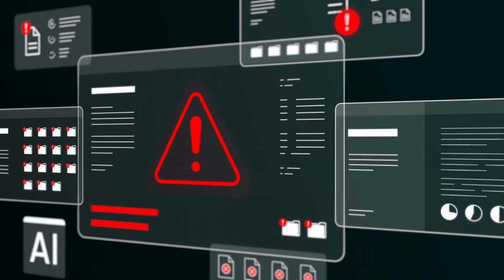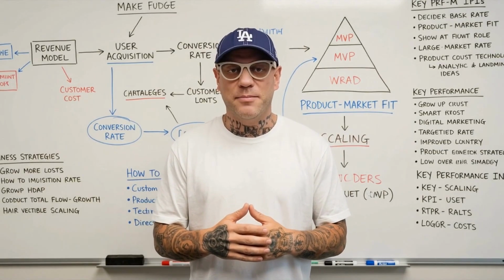The Screen You See 100 Times A Day But Never Actually Looked At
How many times have you logged into GoHighLevel this week? If the answer is ten or twenty, but you still are not using your dashboard to make business decisions, you are missing out on the most powerful tool in your arsenal.

For most people, the GHL dashboard is just background noise. It is a decorative screen that sits there while you navigate elsewhere. Today, we are going to fix that. We are turning that dashboard from a static page into the actual cockpit of your business.

In this video, you will learn:

The Power of Customization: How to turn a generic view into a fully customized canvas that matches your specific business needs.

Essential Widgets: The five widgets I add to every client setup, including Pipeline Value, Lead Source reporting, and conversion tracking.

Advanced Dashboard Strategy: How to create multiple dashboards for different roles, such as Sales, Marketing, Owner, and Operations, and control who sees what.

Decision-Driven Data: How to filter out vanity metrics and focus only on the numbers that drive daily business decisions.

Daily Systems: Why a five-minute morning dashboard check-in will change your entire growth trajectory.

Don't let your data sit idle. Whether you are an agency owner trying to prove value to clients or a business owner looking for a clearer view of your funnel, this video will help you build a system that tells you the truth about what is actually happening in your business.

Timestamps:
0:00 – The Dashboard Problem: Why Most People Ignore It
1:15 – How to Enter Edit Mode and Clean Up the Clutter
3:00 – Widget 1: Pipeline Value (The Health Check)
4:30 – Widget 2: Lead Source Reporting (Marketing ROI)
6:00 – Widget 3: Conversion Rates by Source
7:15 – Widget 4: Appointment Performance
8:30 – Widget 5: Revenue Tracking
10:00 – Advanced Strategy: Multiple Dashboards for Different Roles
12:30 – 5 Practical Tips for Mastering Your Numbers

Ready to scale with systems?

Let us talk in the comments:
When was the last time you actually looked at your GHL dashboard? Be honest, as some of you cannot even remember! Let me know below.